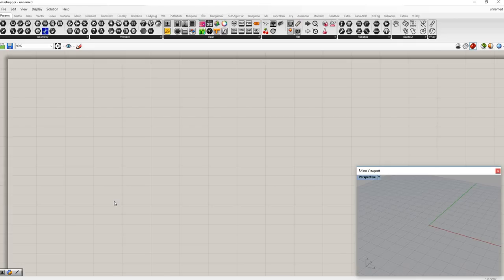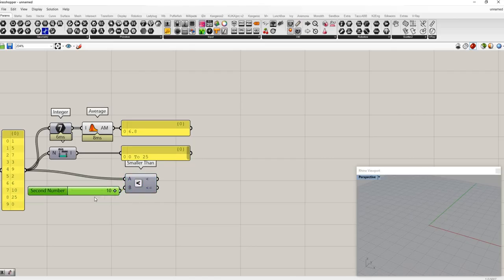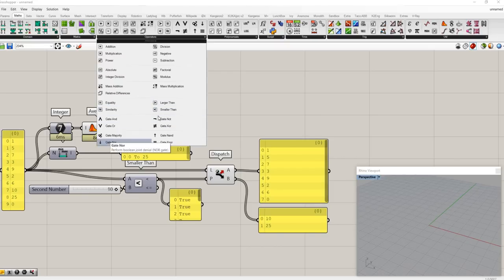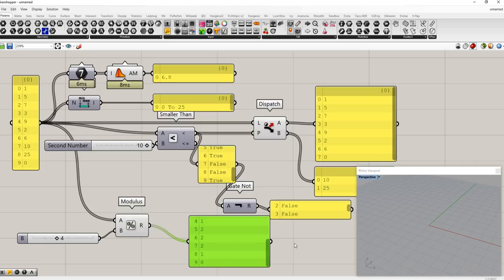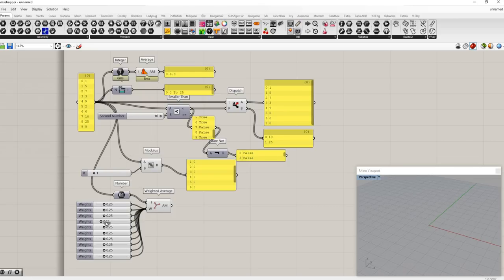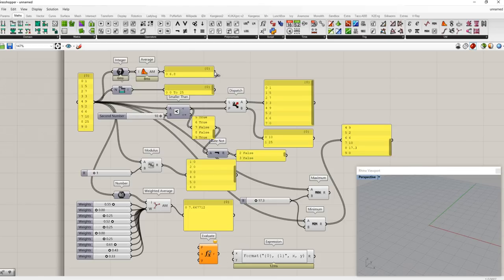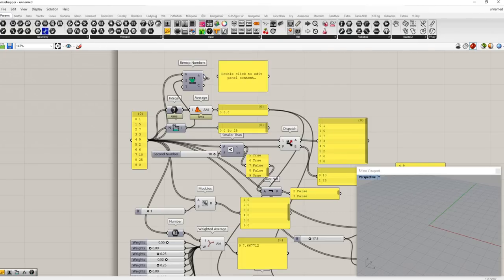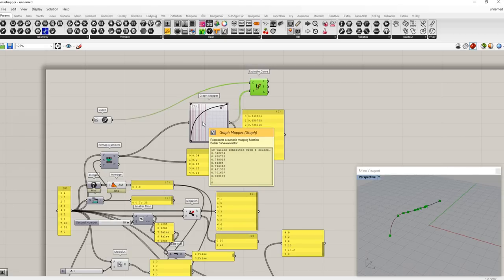2.1 Math Tutorial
Tutorial video for Arch321 Digital Workflows at UTK College of Architecture + Design taught by Prof. Marshall Prado and Prof. Maged Geurguis. Fall of 2018 Basic math functions in Grasshopper